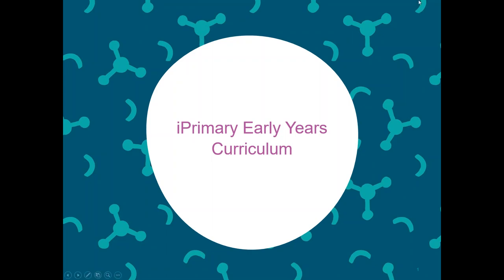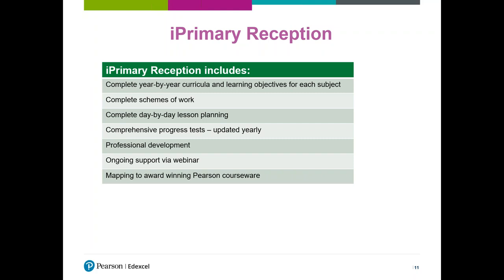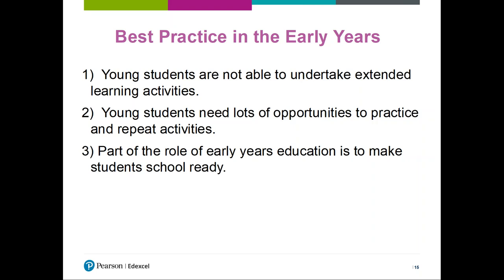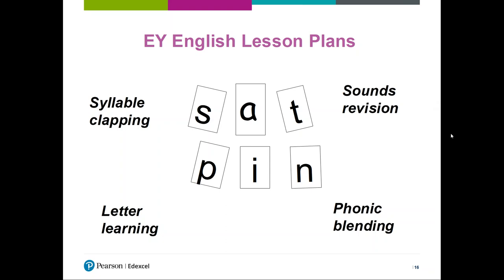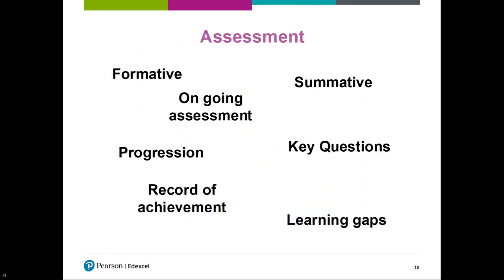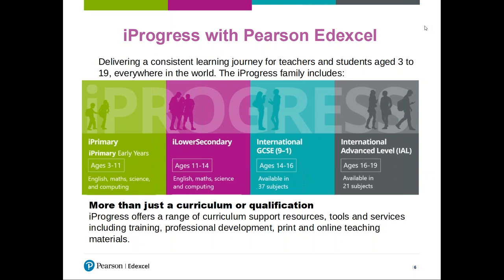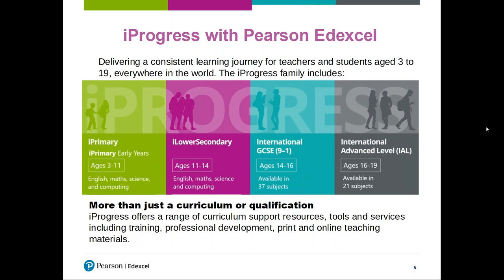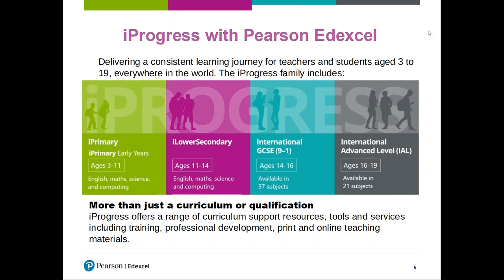iPrimary Introduction to Early Years